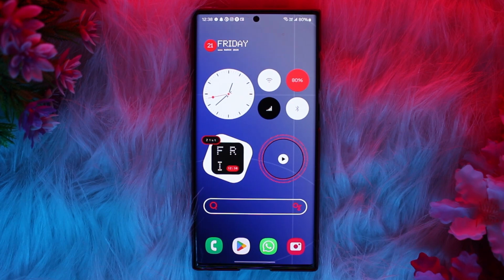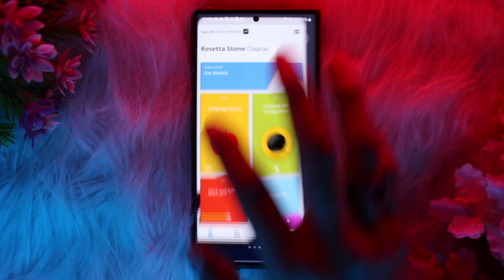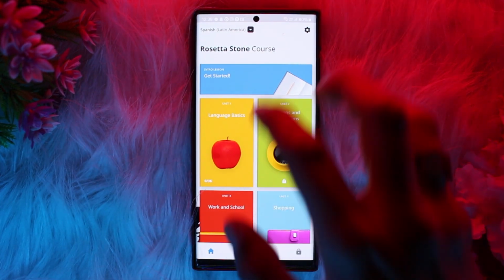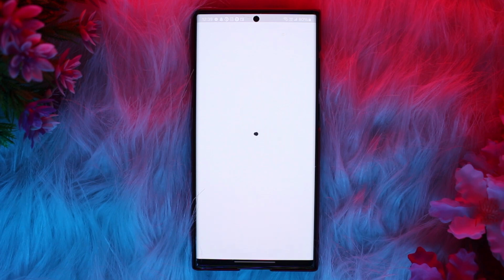Rosetta Stone Tutorial: How to Get Started - Beginner's Guide